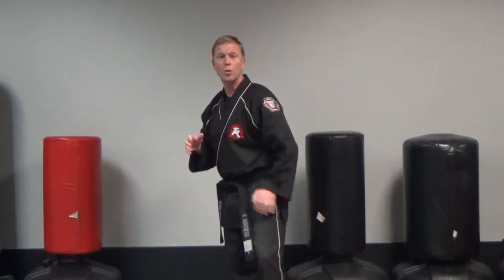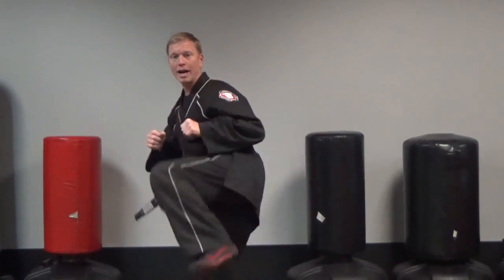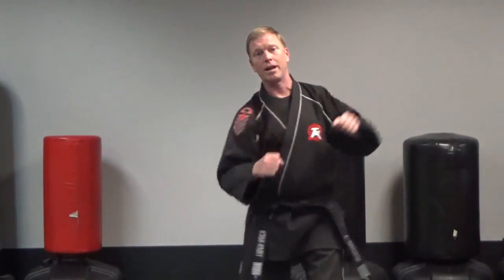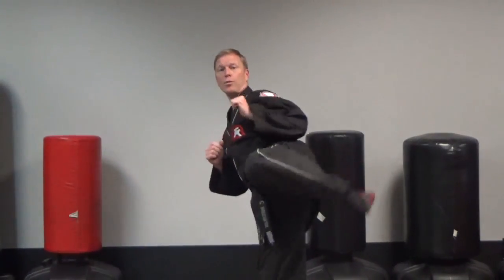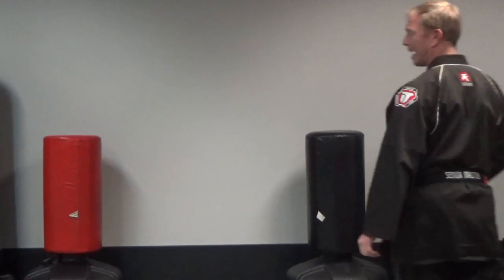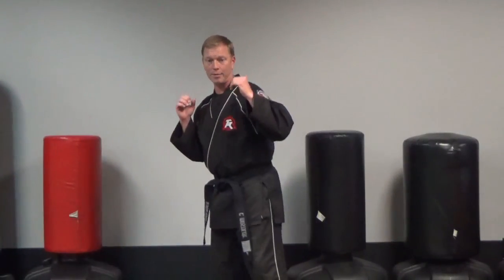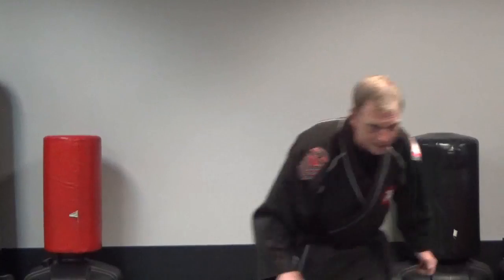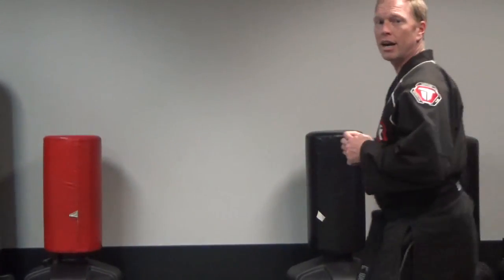Competition Online Lesson #17